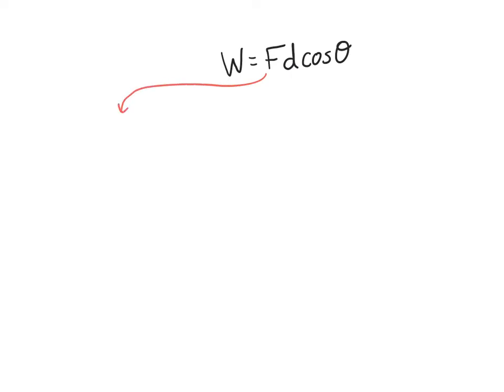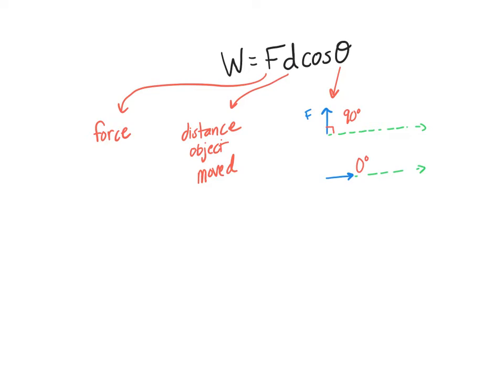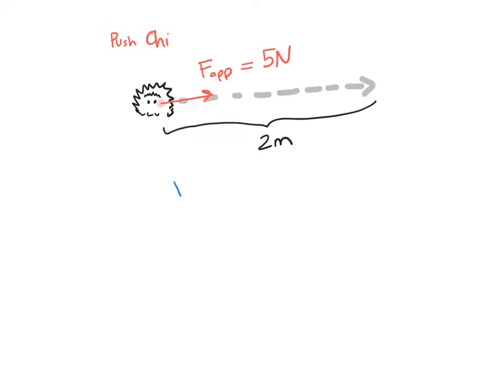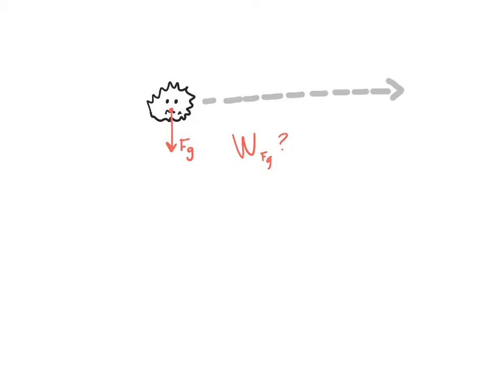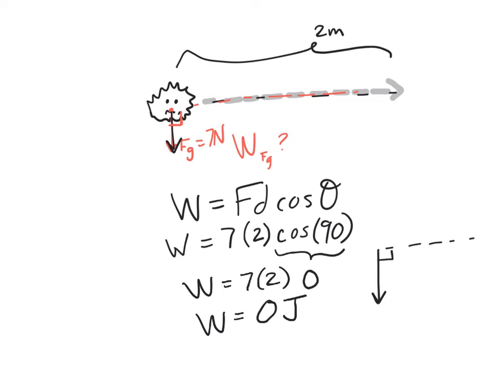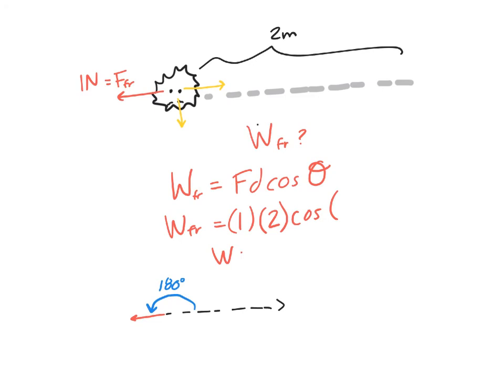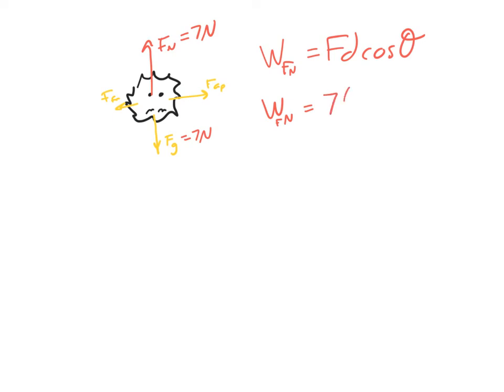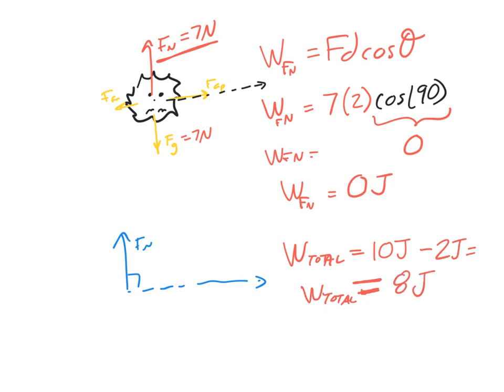Work Equation Overview